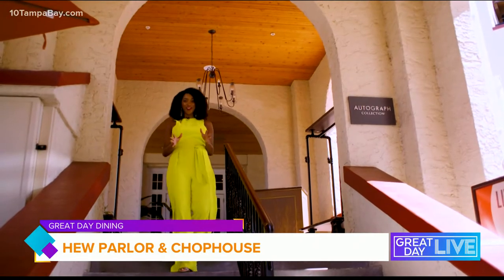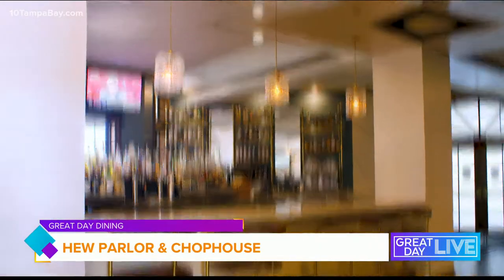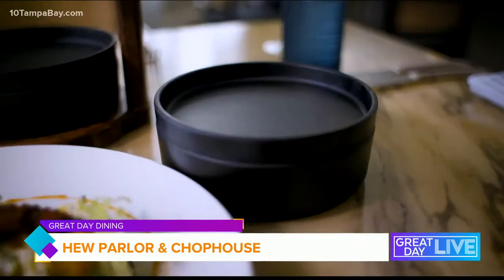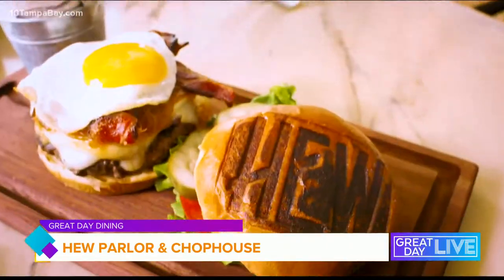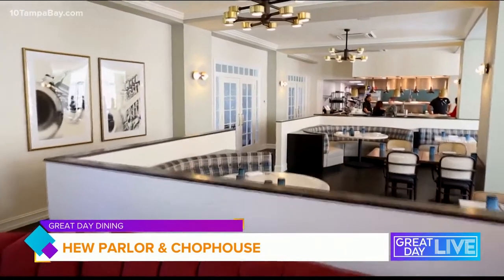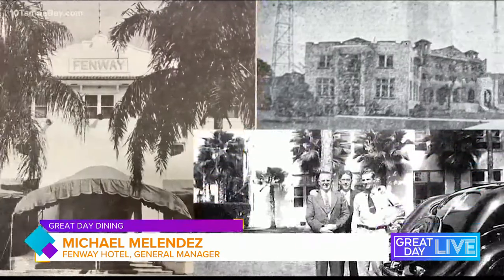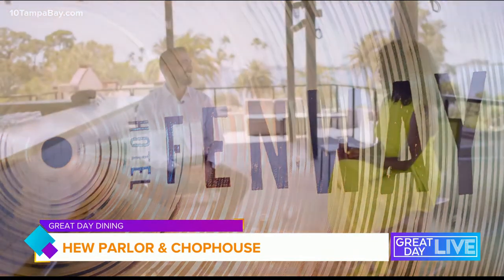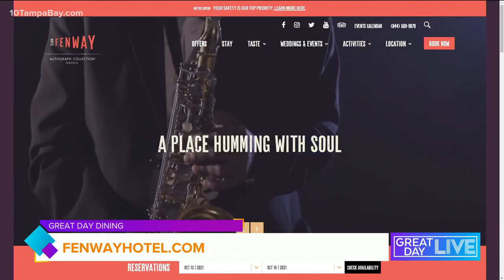Great Day Dining: HEW Parlor & Chophouse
Today's Great Day Dining adventure took us to the Grand Lady of Dunedin! The Fenway has called Dunedin home since the Jazz Age and has hosted notable artists, politicians and musicians. Java stopped by to learn about the structure’s history and of course, she explored  the menu at one of two of the restaurants located inside. Executive Chef Eric McHugh joined us inside Hew Parlor & Chophouse and walked us through the menu downstairs. Then we took a short elevator ride upstairs to HiFi rooftop bar to take in a beautiful view and talked about The Fenway's history with General Manager, Michael Melendez.